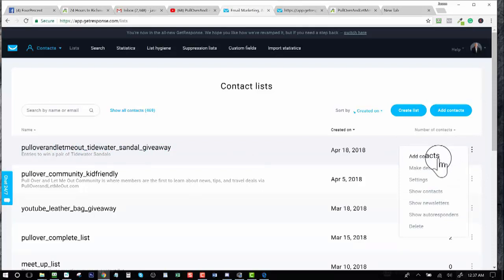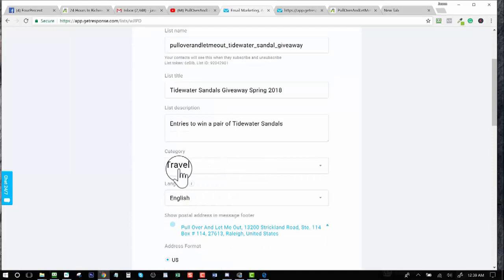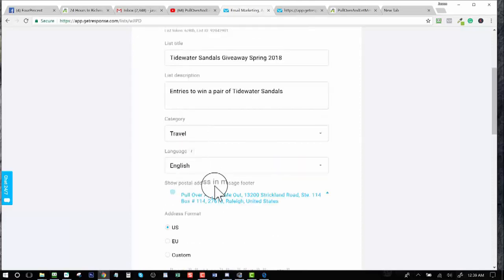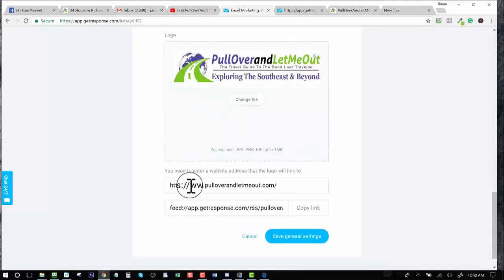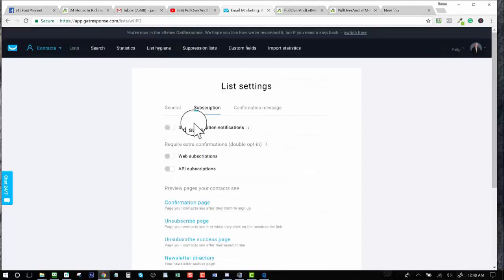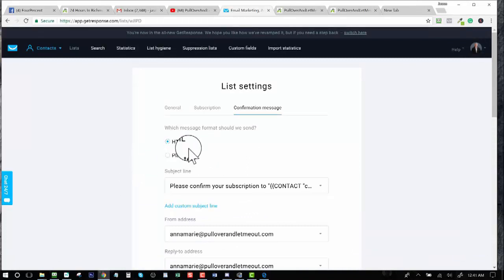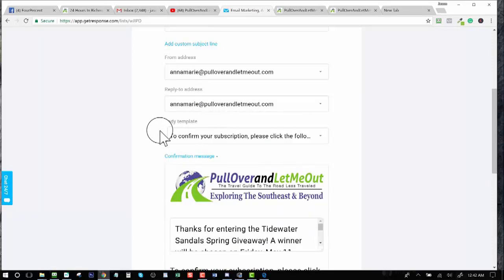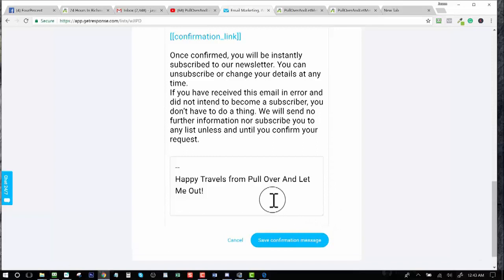How to create list in GetResponse | GetResponse List Building Program 2018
In this video, you will learn how to create a list in GetResponse email marketing automation program.

Email Marketing Software - GetResponse. Email marketing from GetResponse. Send email newsletters, campaigns, online surveys and follow-up autoresponders. Simple, easy interface. FREE sign up.
Enhance your marketing programs with integrated features from GetResponse.

Email Marketing
Grow your lists, increase conversions, and optimize your audience engagement with beautiful emails and autoresponders, high-converting web forms, laser-sharp segmentation, and unique delivery tools.

Landing Pages
Create and publish high-converting squeeze, video, and promo pages with our drag-and-drop editor, advanced optimization tools and integrations, and more than 100 mobile-ready templates.

Webinars
Enhance your customer communications with a complete webinar marketing solution. Send invites, reminders, and follow-up emails automatically and get more leads, conversions, and sales.

Marketing Automation
Plan, build, and manage individual customer journeys based on your subscribers’ data, needs, and actions. Use the simple “if-then” logic of conditions, actions, and filters arranged into workflows.

How To Create A List in Get Response. (2018)
Create an email list with GetResponse
How to Create a List in GetResponse
The New GetResponse 2018 - The Most Complete Step-by-step Tutorial - Brand New GetResponse
GetResponse - How To Create Your 1st Campaign List For Newbies
Getresponse - How to create a new list in GetResponse
GetResponse List Building Program. | Looking for List Building Tutorial and Tips? Perfect!